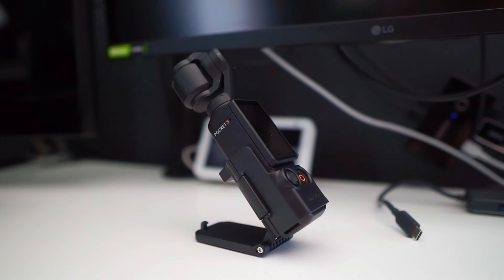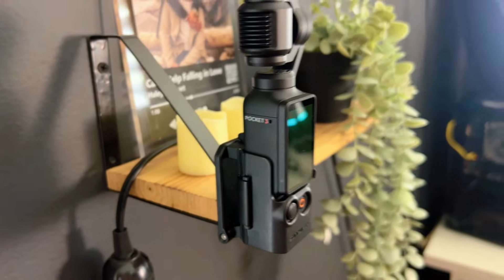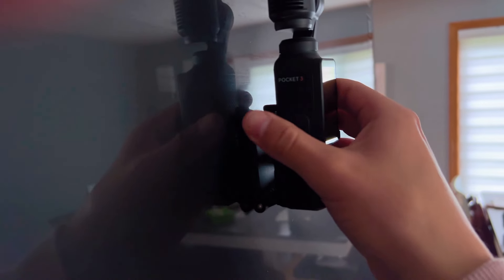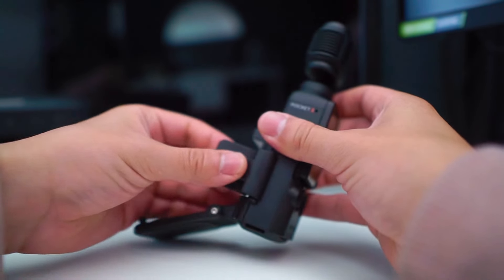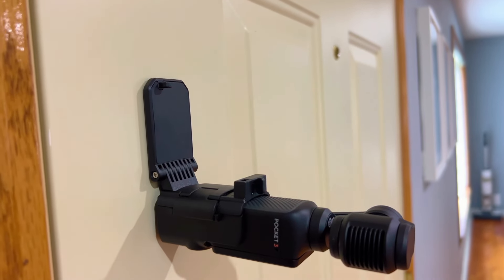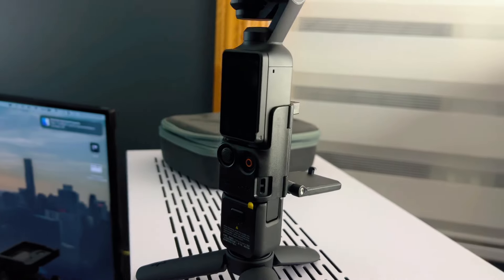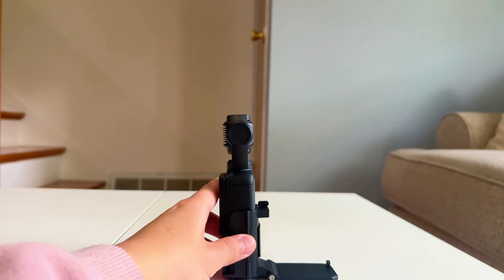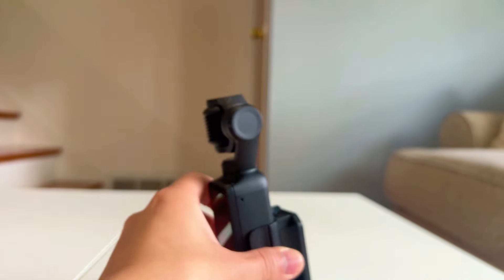Buy this magnetic mount for the Osmo pocket 3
Just found this amazing item on AliExpress. Check it out! $4.59 | Sunnylife Multifunctional Magnetic Mount Tabletop Base Bracket Angles Adjustable Holder Base V-log Accessories For Osmo Pocket 3